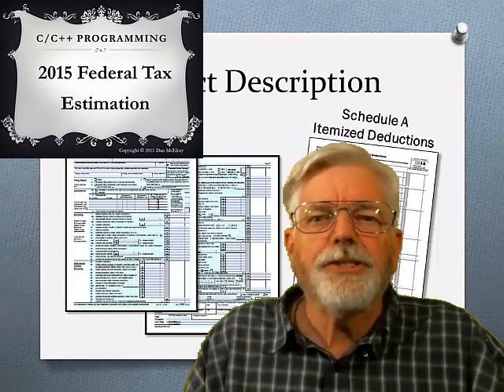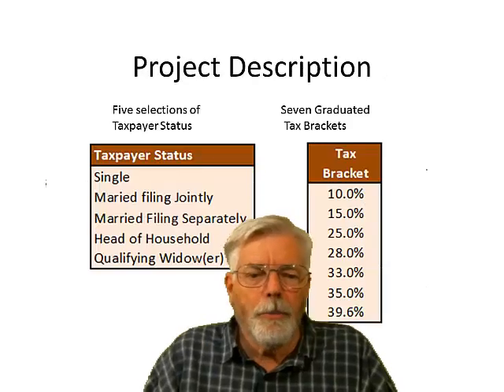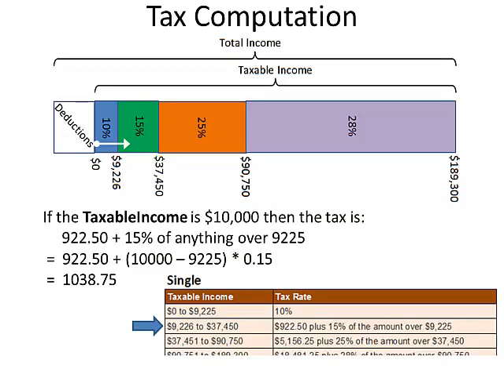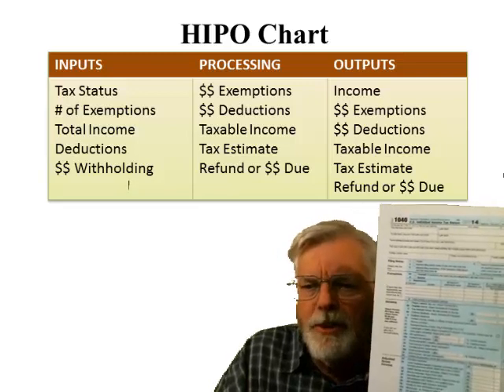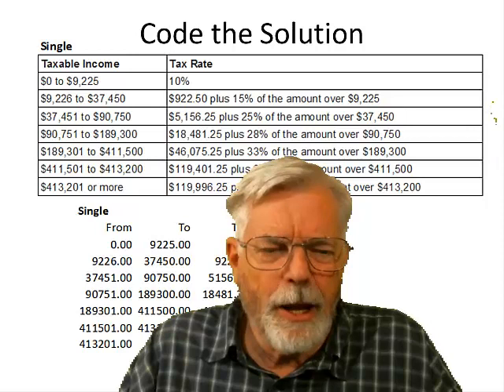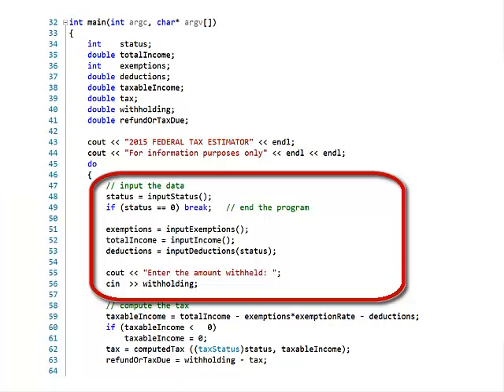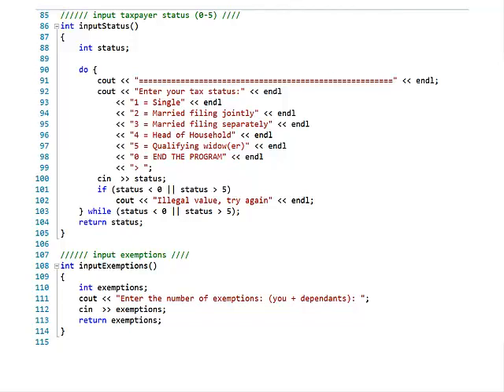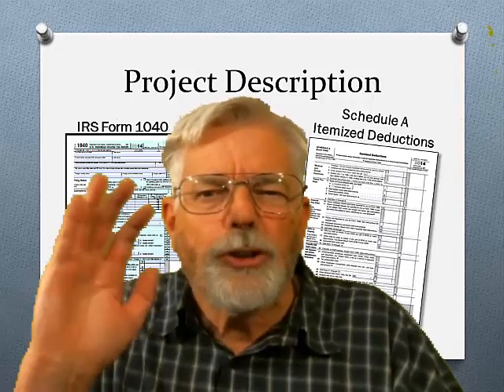C++ Tax Estimator Lab Project